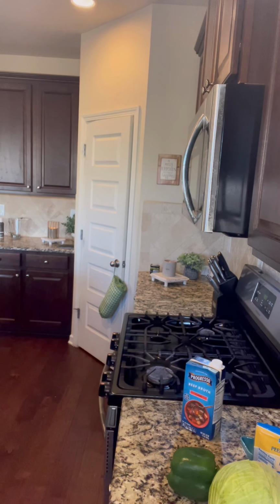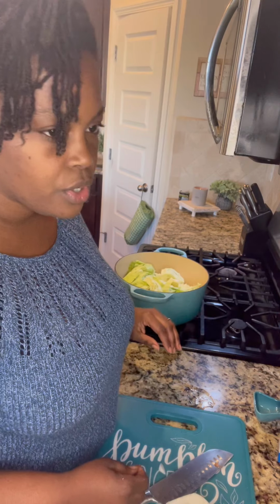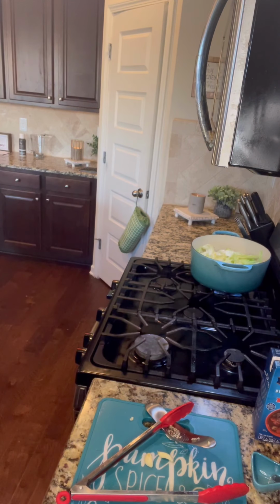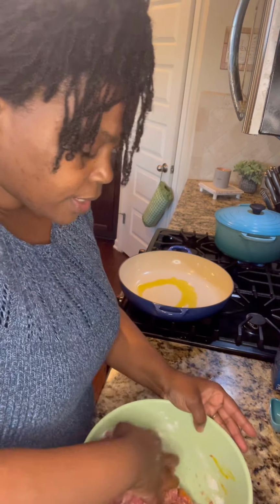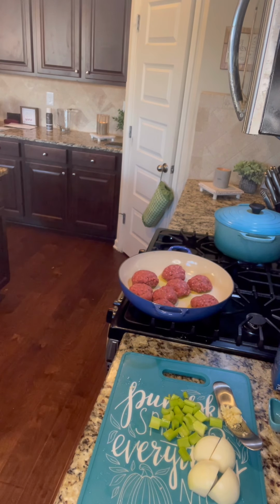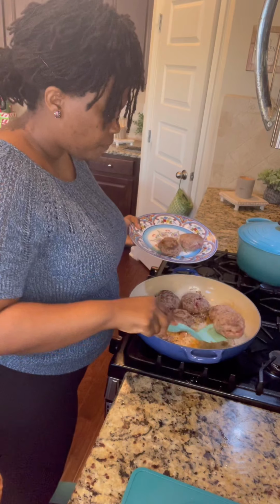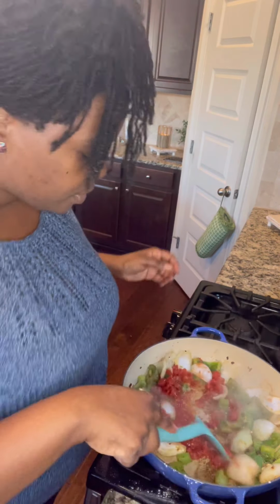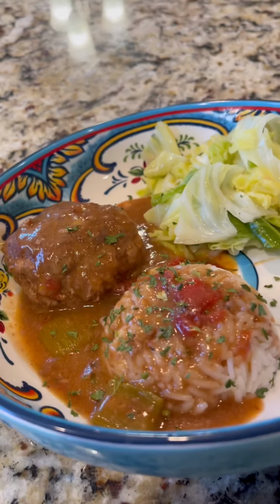Meat Patties in Gravy:: Start to finish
Hey you guys! I decided to do this video going from start to finish showing you how simple and easy it is to make some of the meals that I make. I am doing a meat patty and gravy with cabbage. I did make some rice for the kids at the last second. I hope you enjoy this video and get a little motivation so that you can cook for your family leave me a comment and let me know who you’re cooking for and what you like to cook!

Make sure you check me out at everydayandersons.com